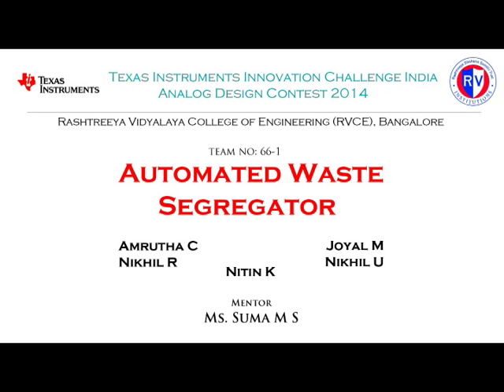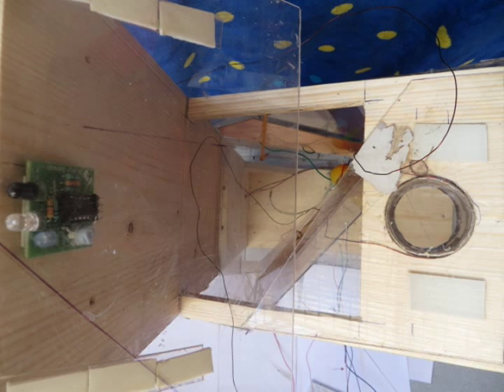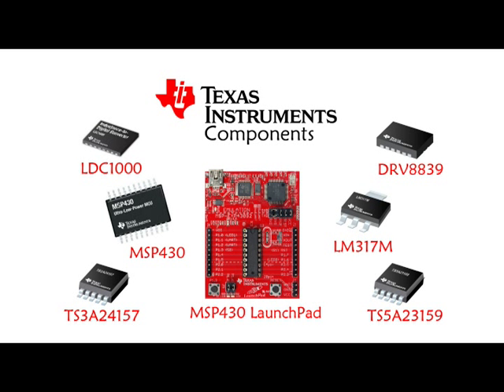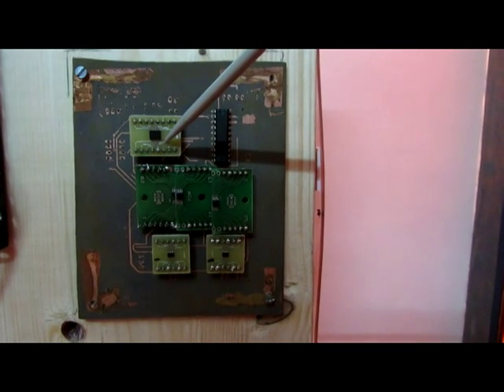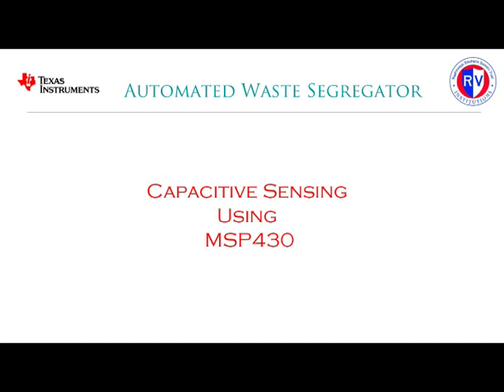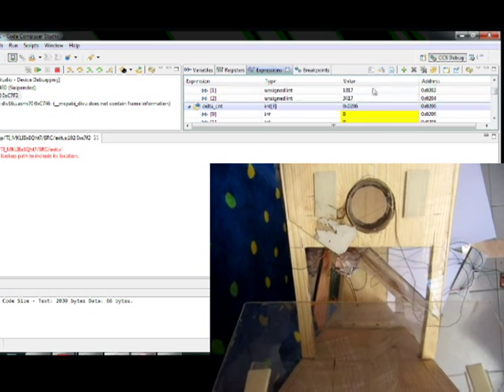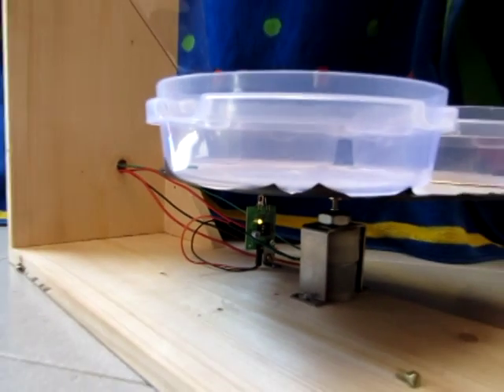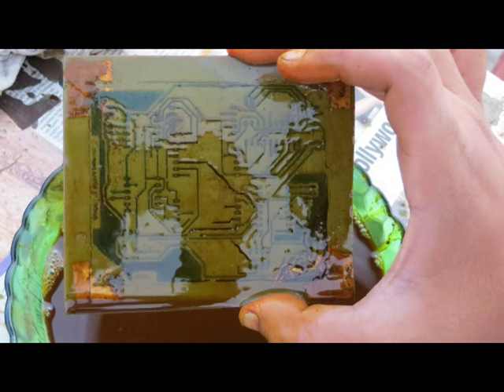TIIC IADC 2014- Team 66.1 "Automated Waste Segregator"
In today's world, garbage segregation has become a vital measure required to curtail the rampant increase in waste generation and accumulation, and ensure its proper disposal. In India, waste segregation presently is done at an industrial scale which is impractical to be converted to a system for domestic purposes. The Automated Waste Segregator is a cheap, easy to use solution for a segregation system in urban households and is designed to sort the refuse into metallic waste, recyclable waste, and bio-degradable waste. It employs inductive sensing mechanisms to detect and segregate metallic items, and capacitive sensors for sensing bio-degradable waste. IR sensors are used to detect the entry of waste into the segregator. The detected items are segregated according to their type into separate containers using motors as actuators.